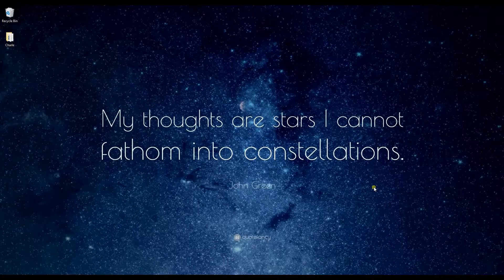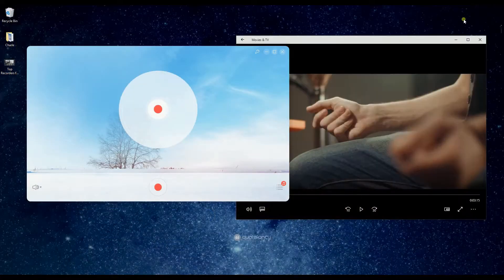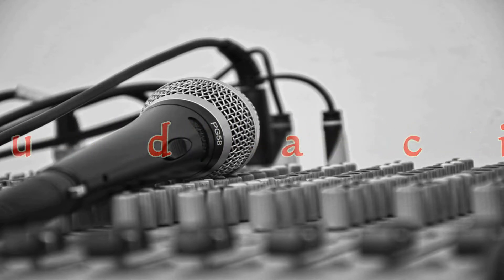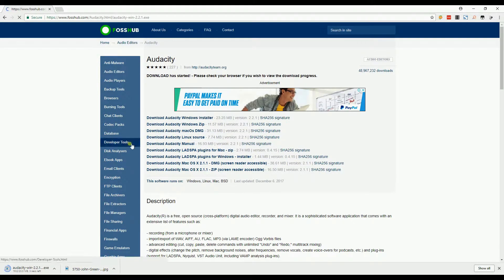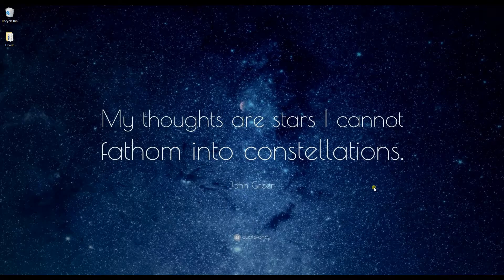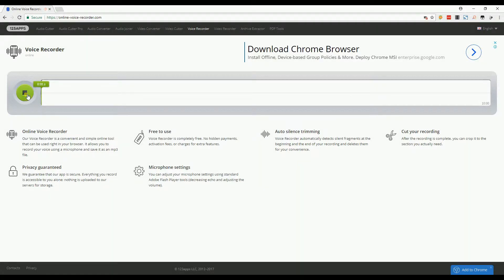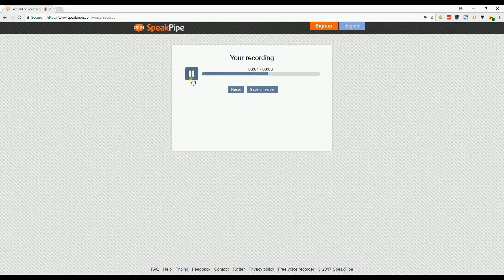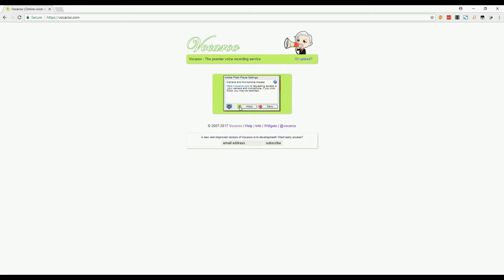Top 5 free audio recorder 2018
This demo has reviewed the best free tools for recording audio from your mic or computer with ease